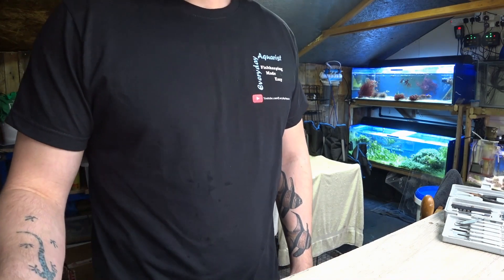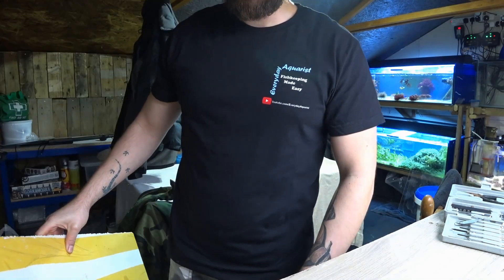DIY Aquarium Aquaponics Experiment: Setting up the basics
DIY Aquarium Aquaponics: Setting up the basics

Video 1 in my new series on setting up a basic DIY shed aquaponics system. This is an experimental system and very much in the developmental stages. However aquaponics is a pretty well understood science so using the equipment i have there should be success.